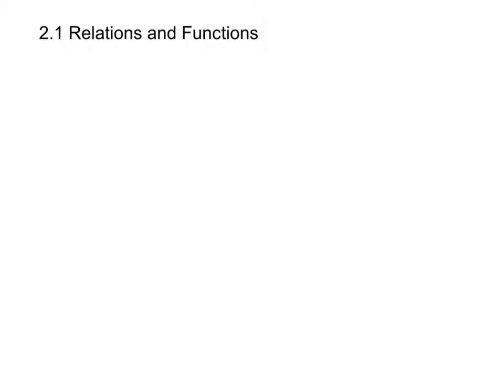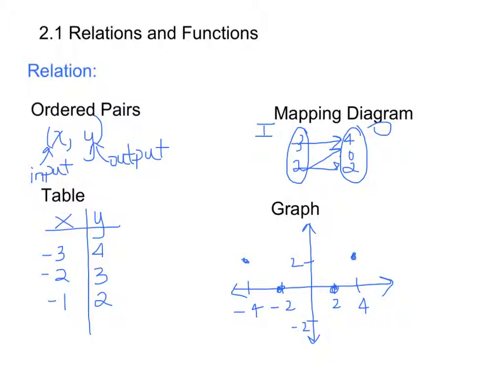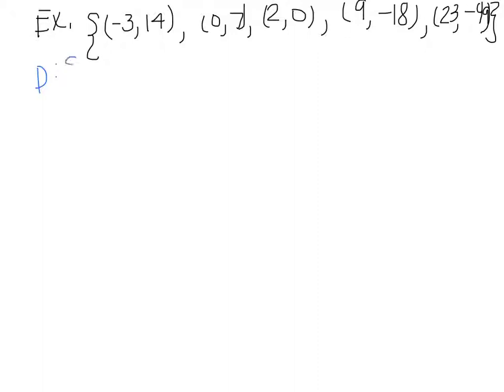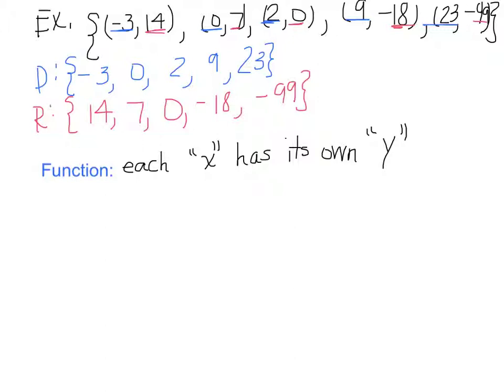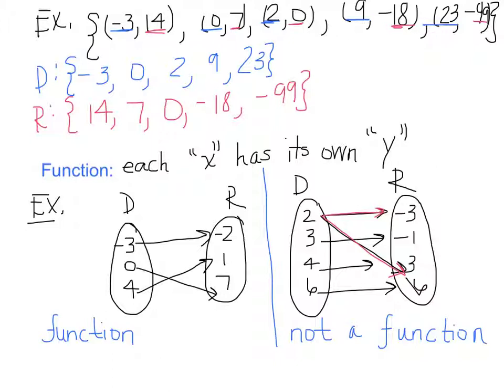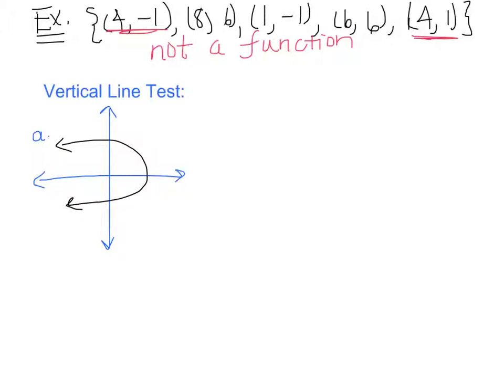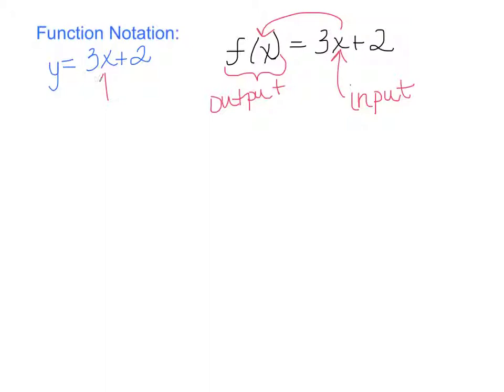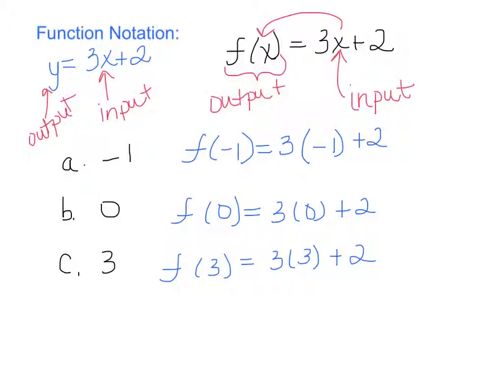A2H 2.1 Notes